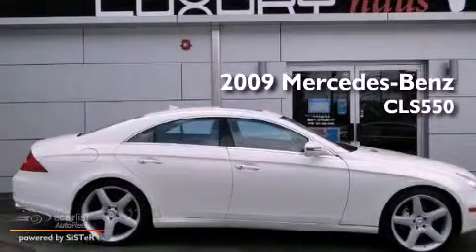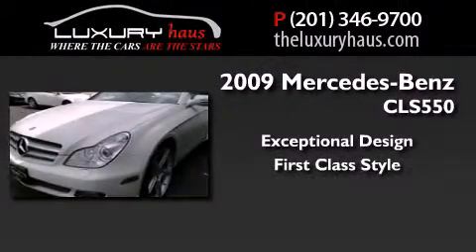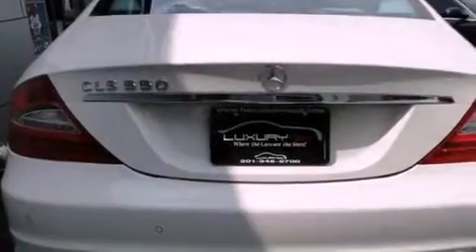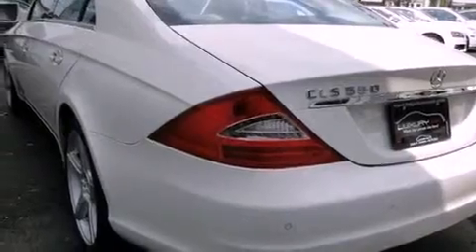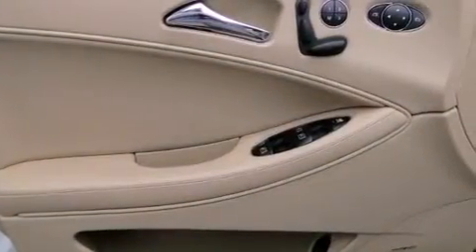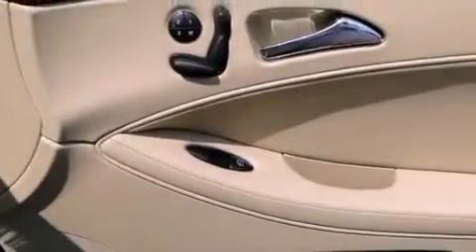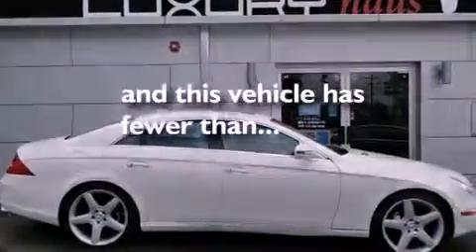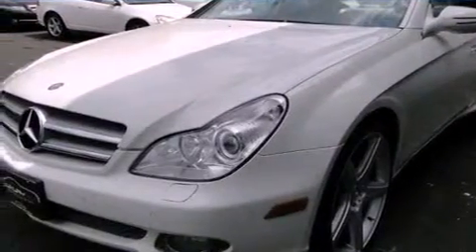2009 Mercedes-Benz CLS550 Leonia NJ 07657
We are proud to present this 2009 Mercedes-Benz CLS550 .

 Year : 2009
 Make : Mercedes-Benz
 Model : CLS550
 Engine : 5.5L DOHC SFI 32-valve V8 engine
 Trans . : Unspecified
 Exterior : White
 Miles : 49,876
 Interior : Other